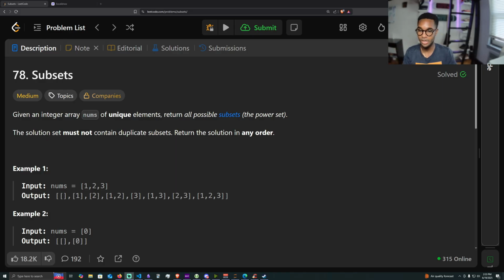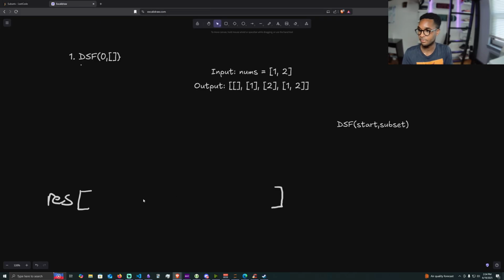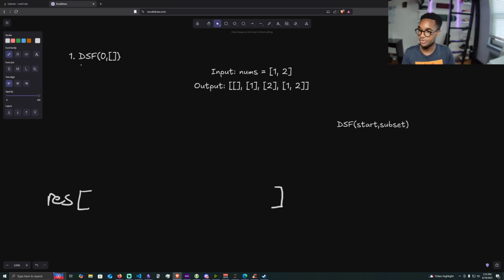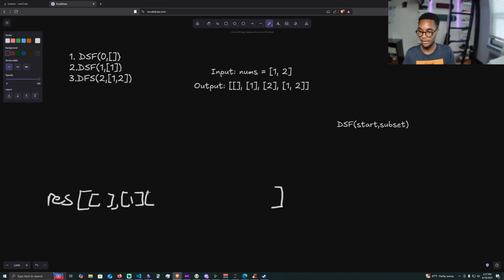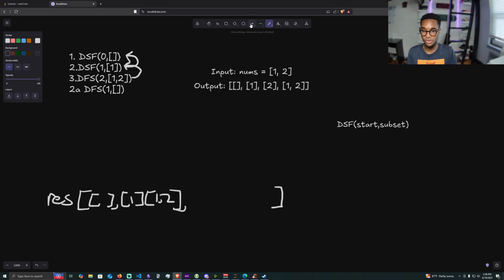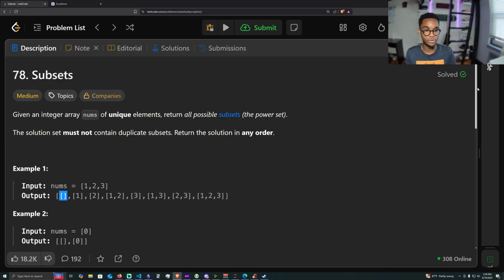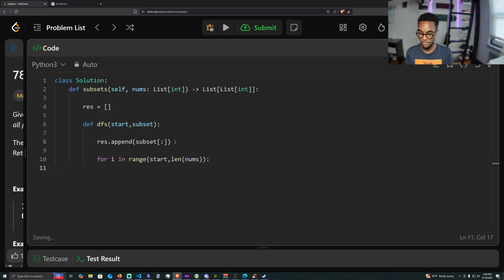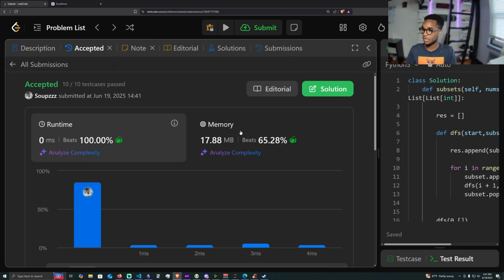LeetCode 78: Subsets | Backtracking | Python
In this video, I walk through how to solve LeetCode 78: Subsets — a classic backtracking problem that tests your understanding of recursion and power sets. Whether you're just getting started or brushing up for interviews, this breakdown will help you clearly understand the logic behind generating all subsets of a given set of integers.

🔍 What You’ll Learn:

    How to think recursively for subset generation

    Backtracking basics

    Tracing examples step-by-step